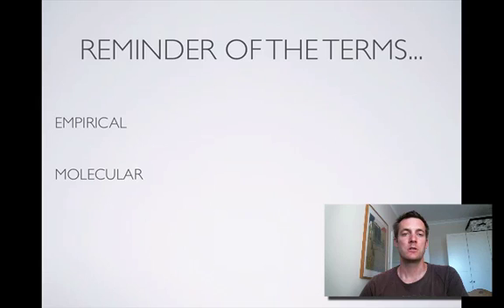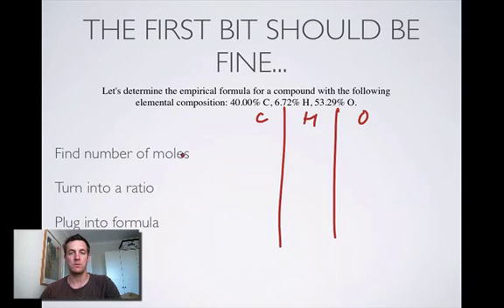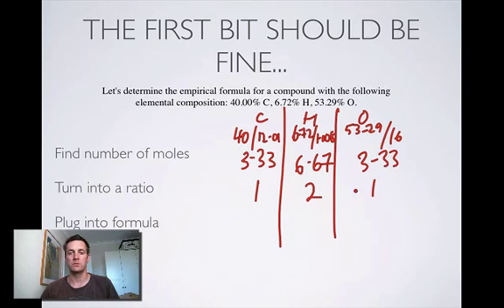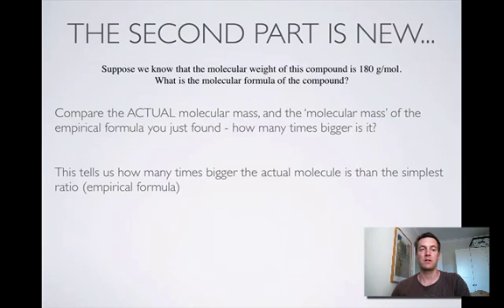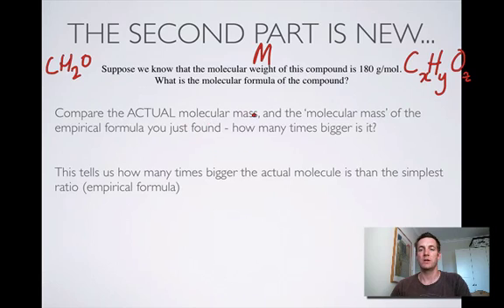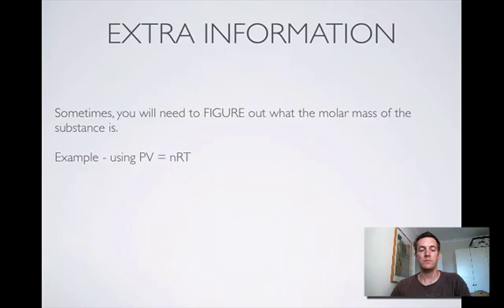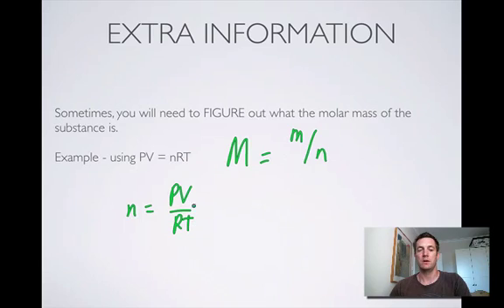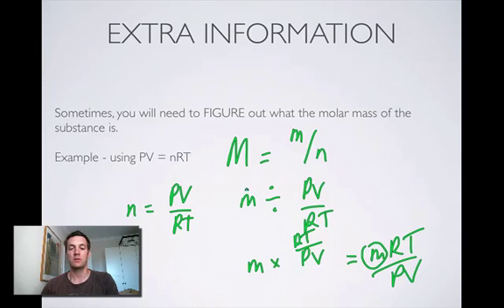3 Empirical Formula to Molecular Formula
The third film (of 6) about Stage 2(A) calculations